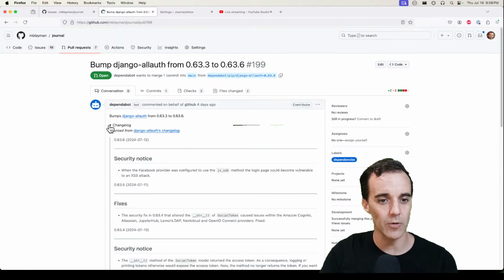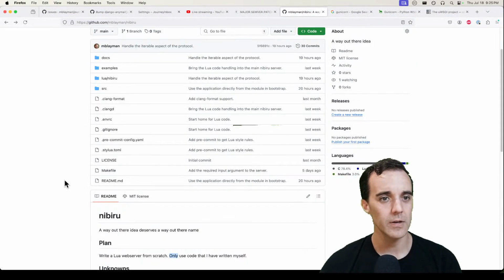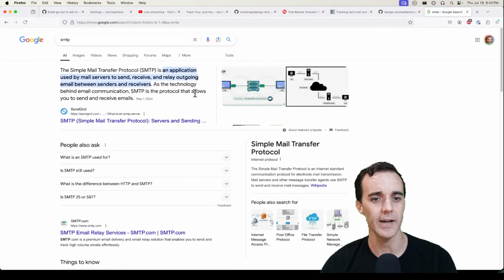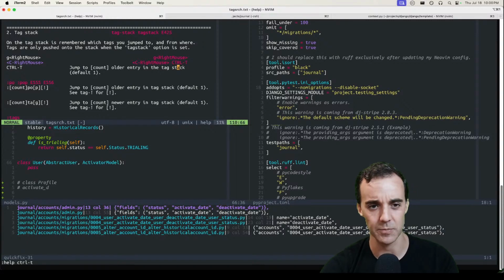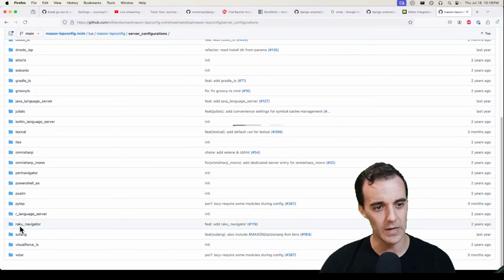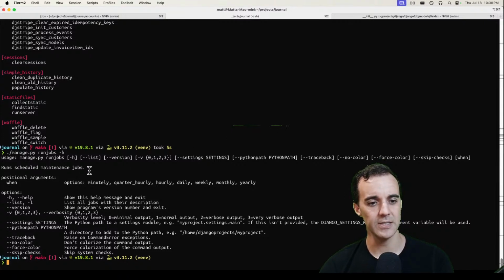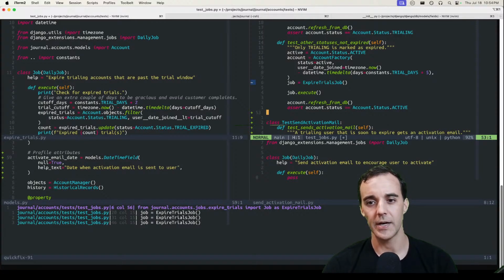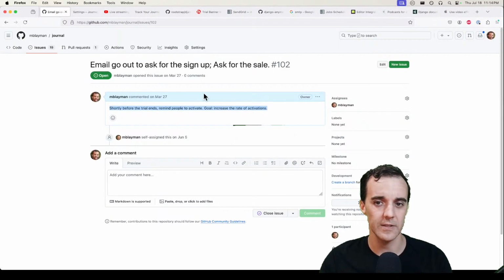Activation Email Job - Building SaaS #196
In this episode, we chatted about managing dependencies and the cost of maintenance. Then we got into some feature work and began building a job that will send users an email as reminder to activate their account shortly before it expires.